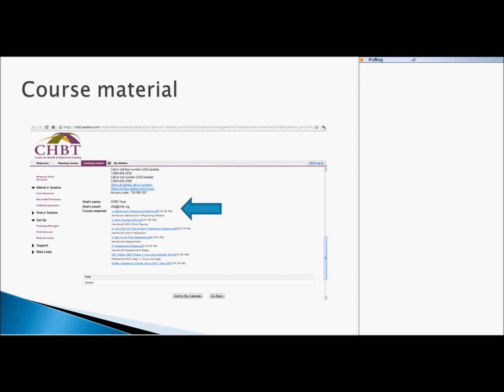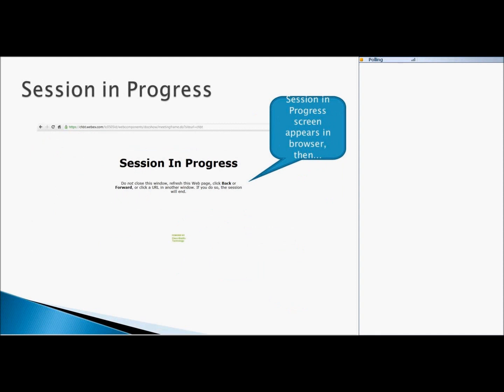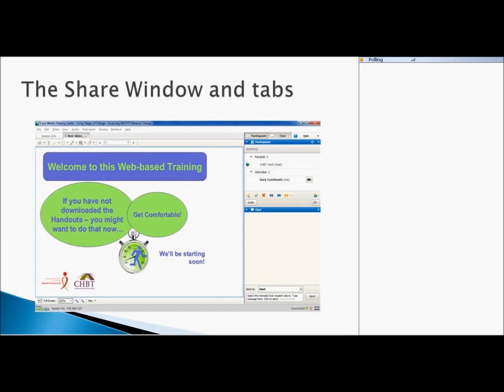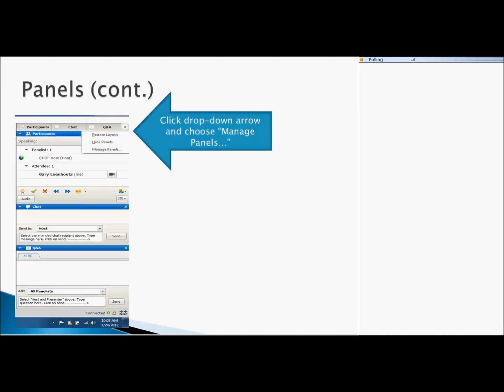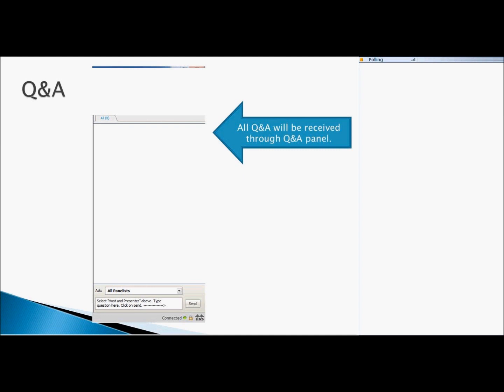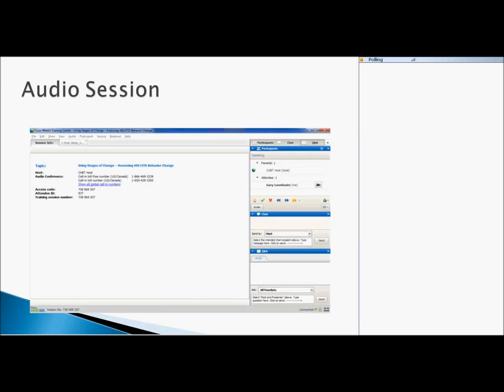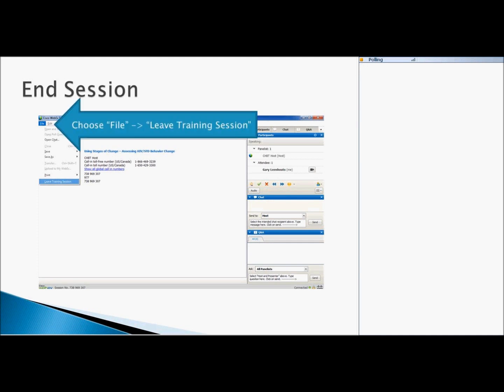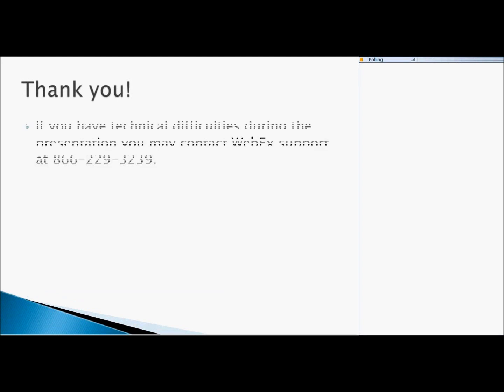WebEx Training Room Overview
A brief overview for attending a WebEx based webinar hosted by CHBT.
The basic features of the WebEx Training Room will be covered